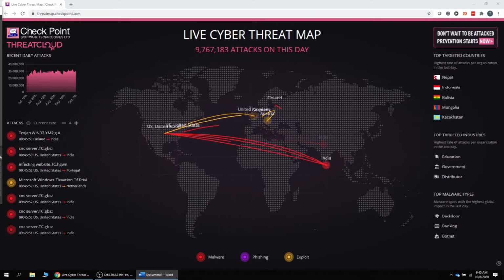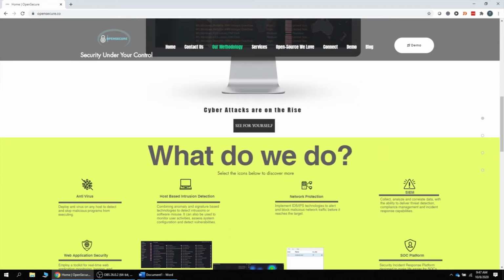Why OpenSecure?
Find out what Open Source technology can benefit your network.